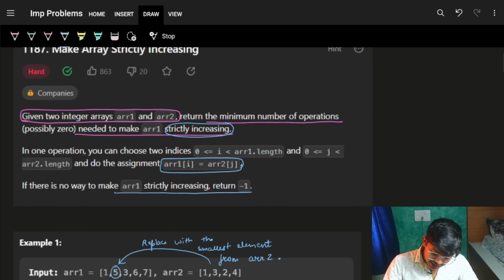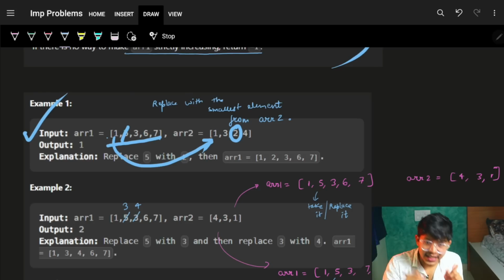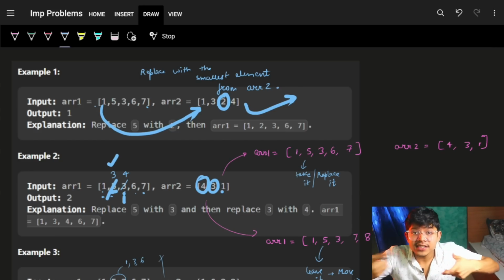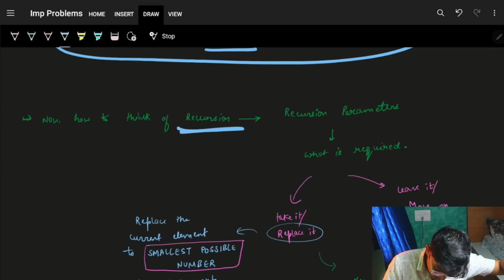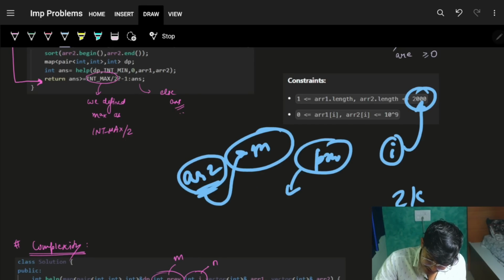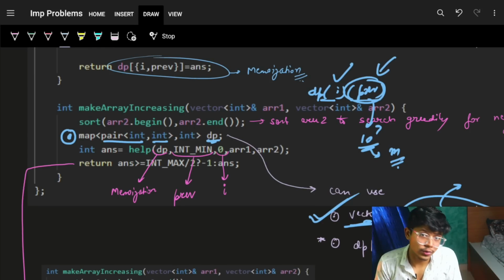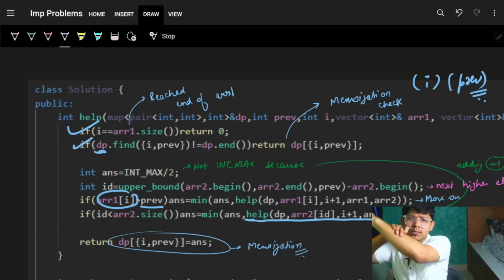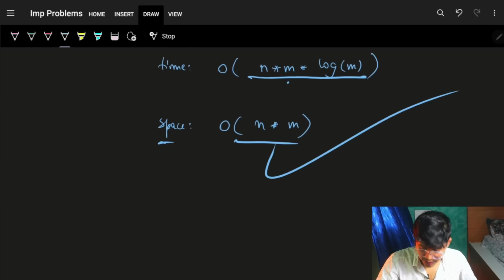Make Array Strictly Increasing II Greedy II DP II Hashing II Overflows II Leetcode 1187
In this video, I'll talk about how to solve Leetcode 1187. Make Array Strictly Increasing II Greedy II DP II Hashing II Overflows

✨ Timelines✨
0:00 - Bakwas
0:32 - Problem Explanation
1:47 - Intuition from Example 1
5:42 - Intuition from Example 2 + Extra example
13:19 - Recap and Logical Run
14:53 - Important Part
16:01 - Dry Run
18:30 - Will it work or need Optimization
19:08 - Code Explanation
29:42 - Complexity Analysis